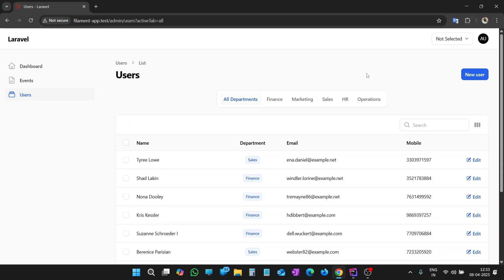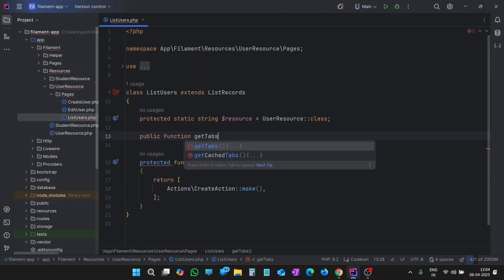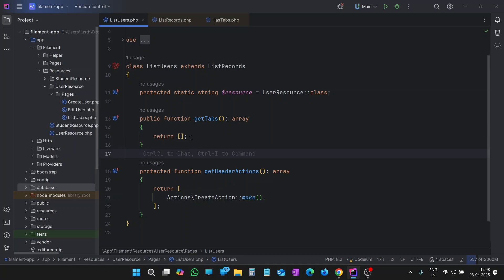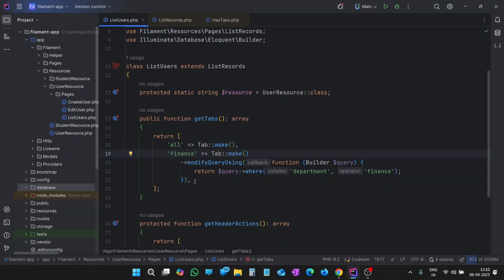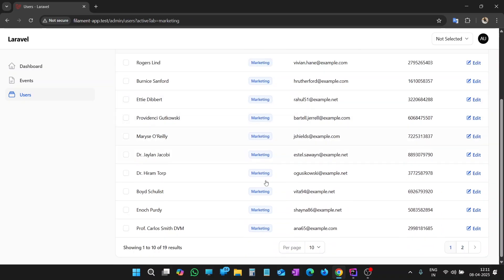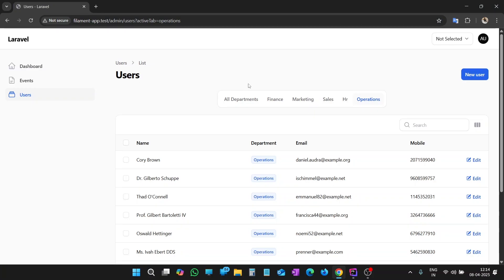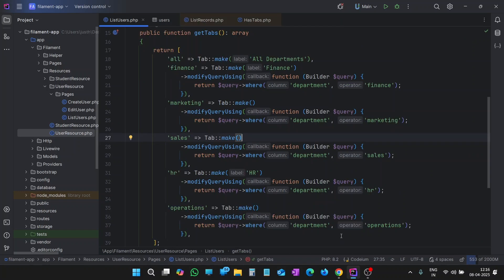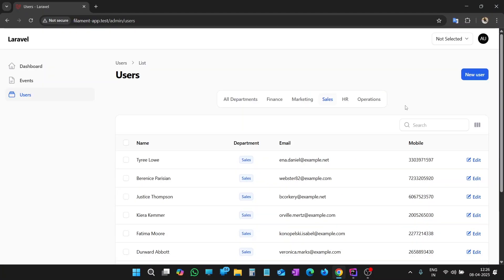How to add Tabs above Table in Filament Resource in Laravel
In this video, I’ll walk you through how to add tabs above the table in a Filament resource in Laravel. These tabs allow you to quickly filter data with a clean and organized layout, making your admin panel more user-friendly and professional.

💡 Adding tabs not only improves the visual appeal of your page but also enhances usability by allowing users to switch between data views with a single click. You can even set a default active tab to display the most relevant data first.

🚀 What You’ll Learn:
✅ How to create custom tabs in Filament resources
✅ Filter table data dynamically using tabs
✅ Set a default selected tab
✅ Improve the UI/UX of your Filament admin panel
✅ Make your page look cleaner and more professional

💻 Tech Stack Used:
🔹 FilamentPHP
🔹 Laravel

This feature is perfect for dashboards and data-heavy admin panels where quick access to filtered views can save time and make navigation smoother.